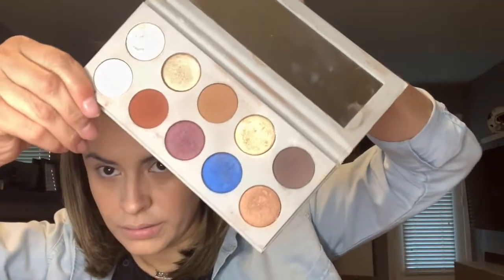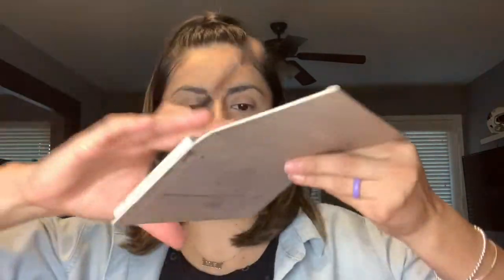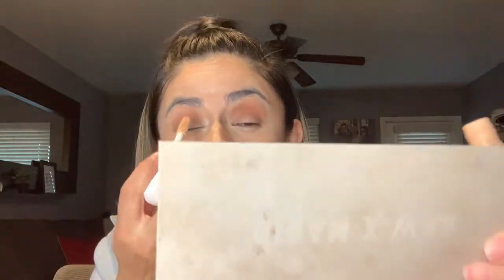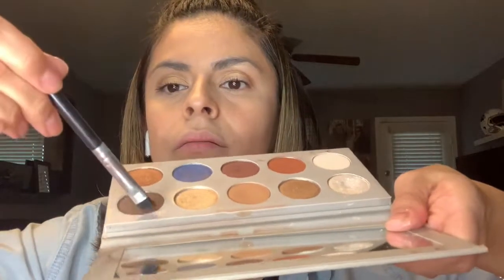EVERYDAY LOOK USING KKW x MARIO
Easy, every day make up tutorial using my favorite products!

Products used:
Primer - Rejuveniqe Oil by Monat
Foundation - Clinique Superbalanced
Concealer - Elf Camo Hydrating
Eyeliner - Elf Cream in black
Mascara - L'Oreal Voluminous in black
Falsies - Valeria Salgueiro Beauty in Tóxica
Blush - NARS in Adoration
Eyeshadow Palette - KKW x Mario